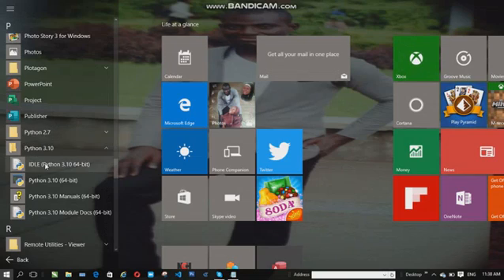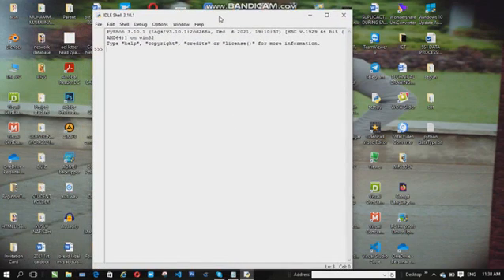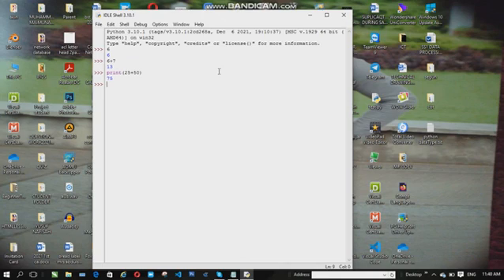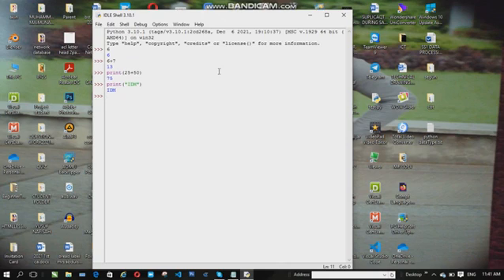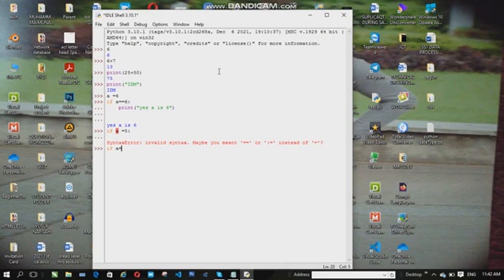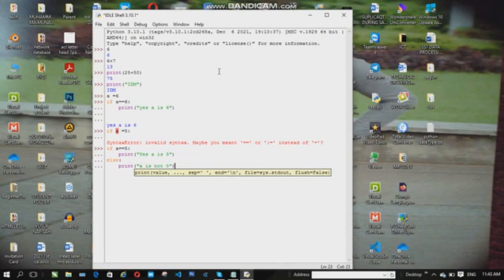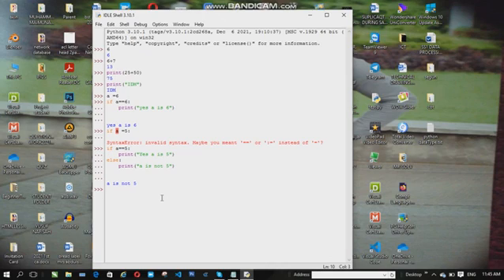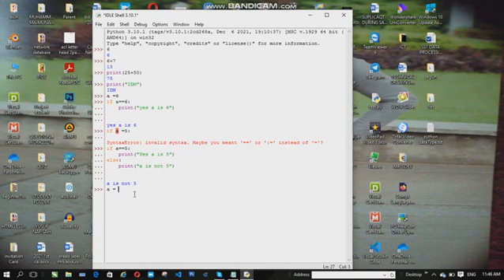Python for beginners 1